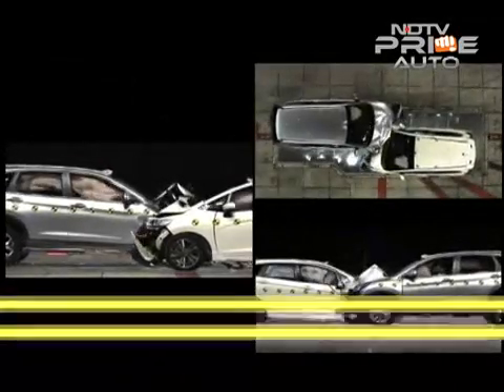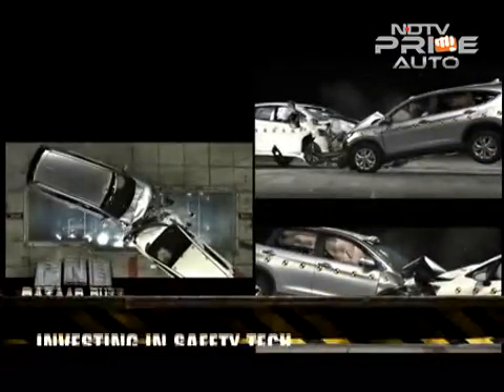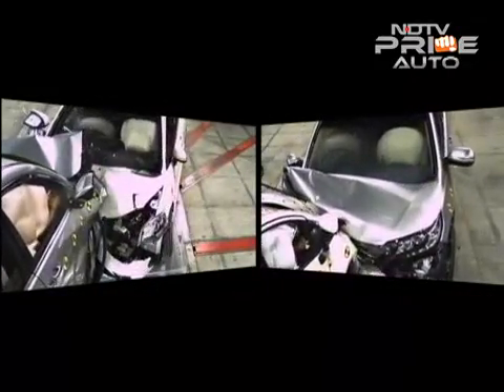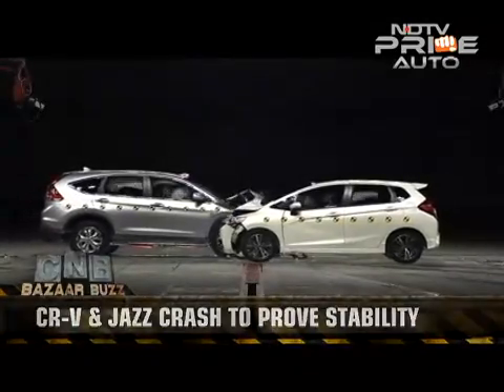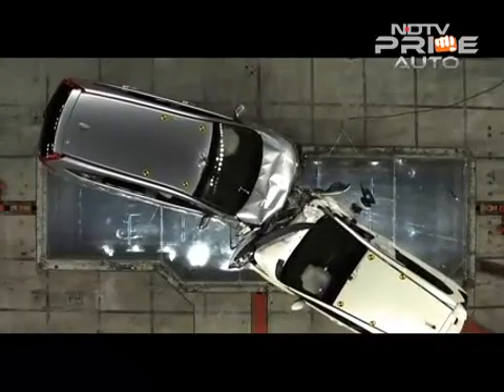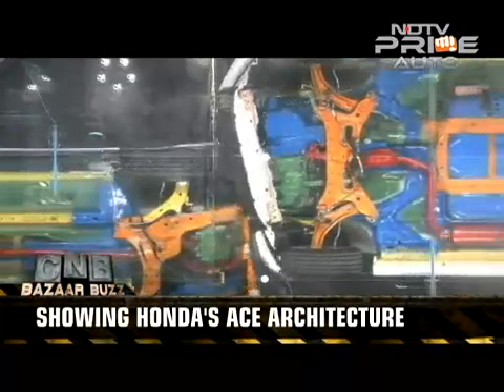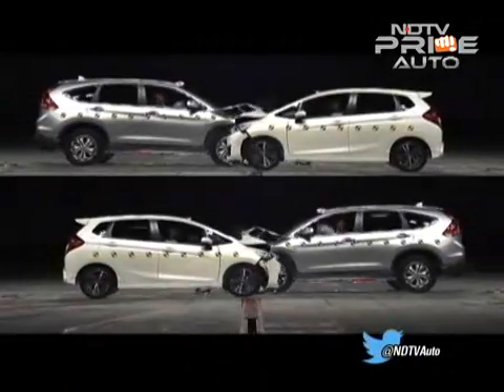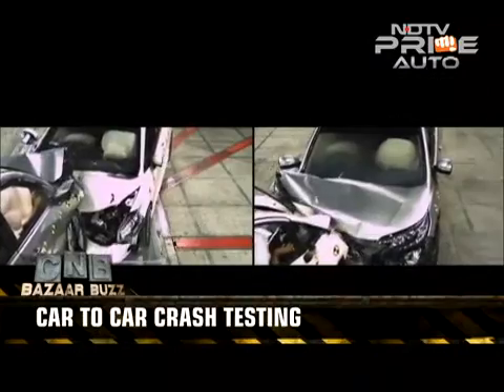Honda's car-to-car crash testing program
An exclusive peek inside Honda's Tochegi facility in Japan, which is the world's first car-to-car crash testing facility. The company uses these crash tests to further enhance the safety of passengers and pedestrians in case of a collision.